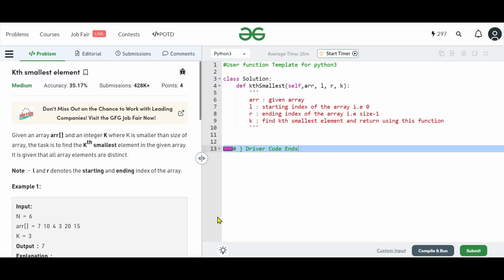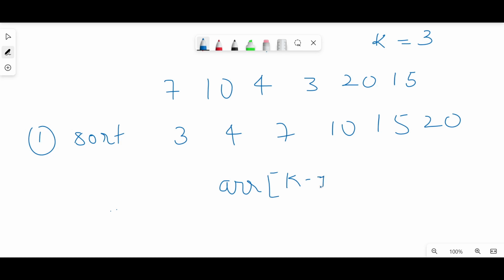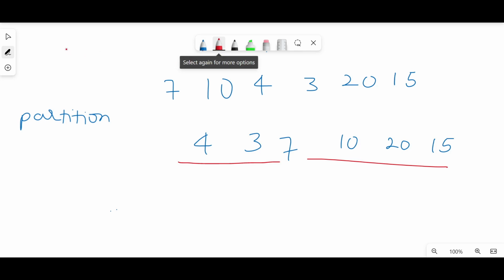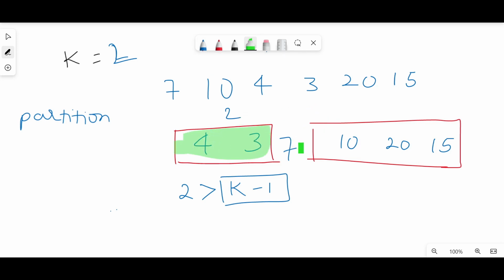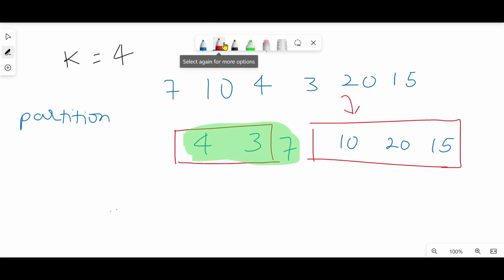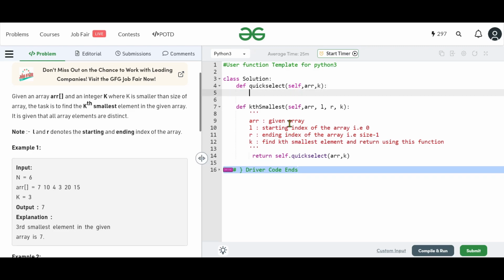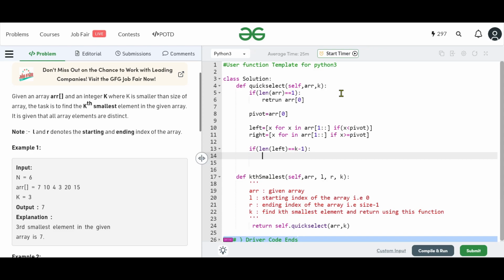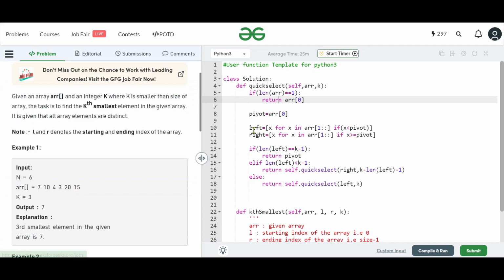Find Kth-smallest-element in a given array